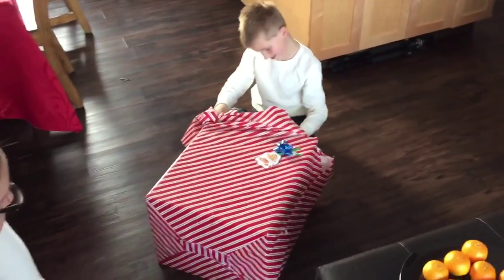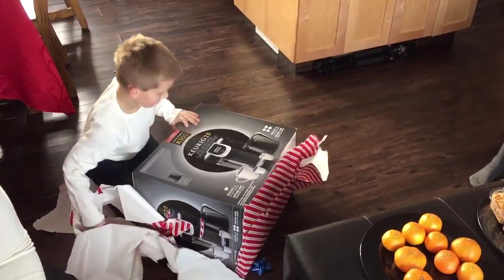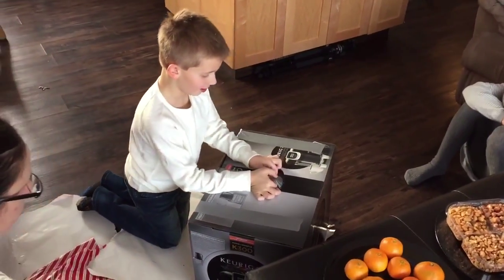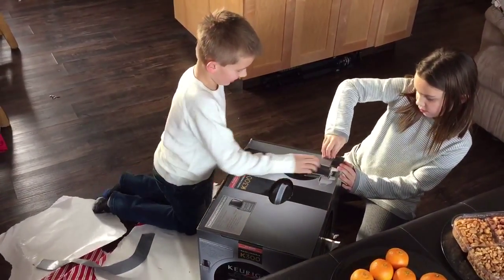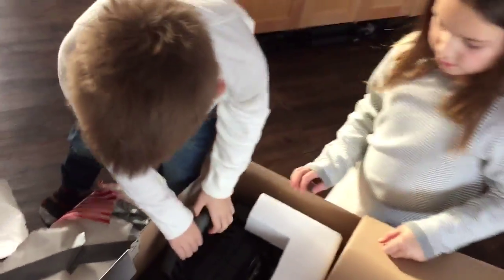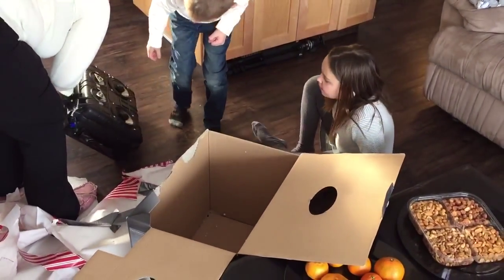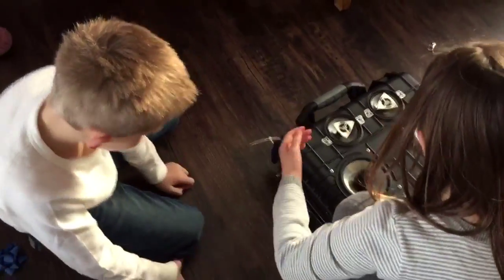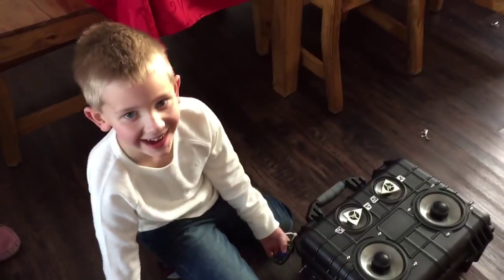Jacob opens his boom box